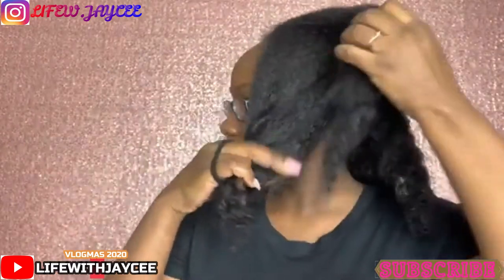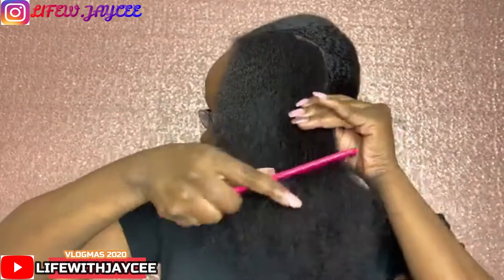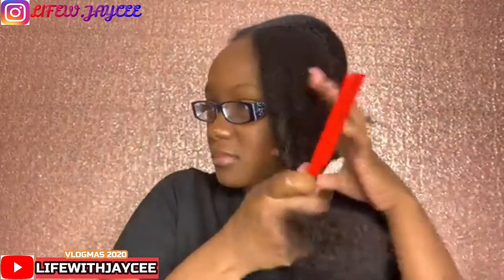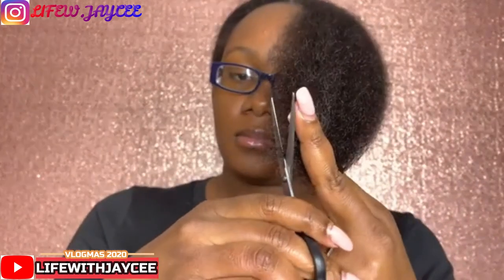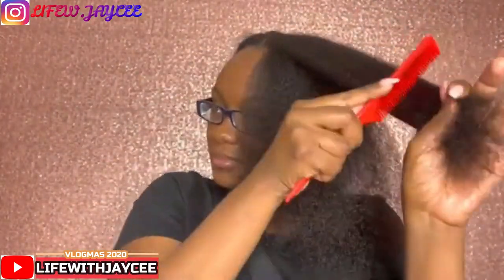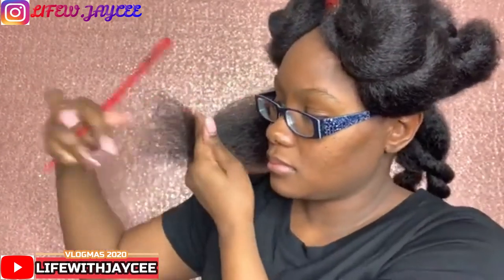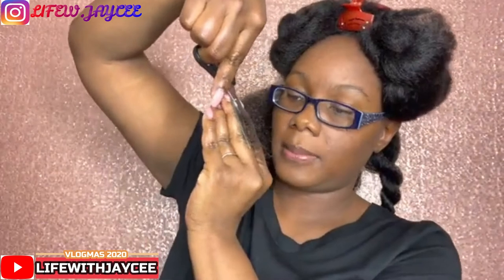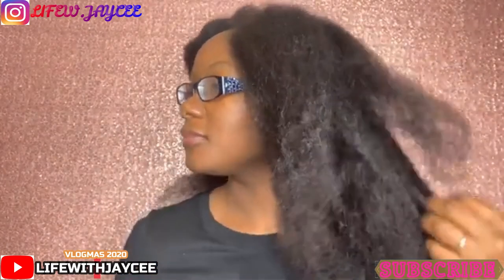HOW TO TRIM YOUR OWN HAIR (NO HEAT) || VLOGMAS DAY 16 || VLOGMAS 2020